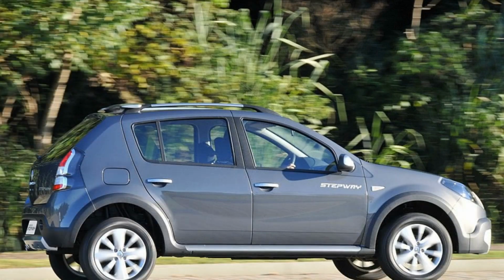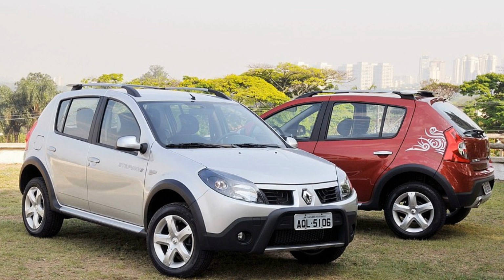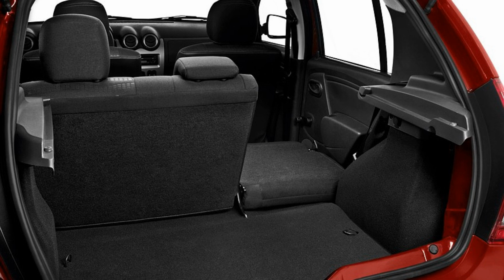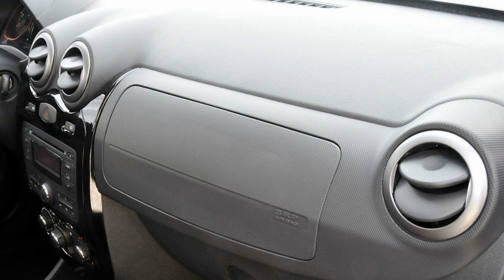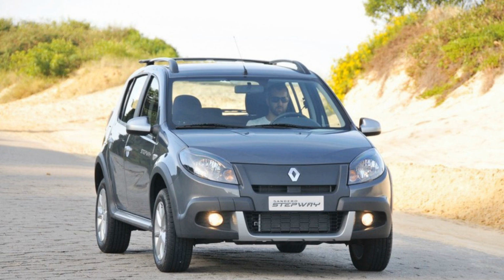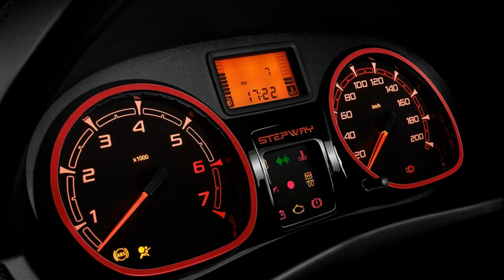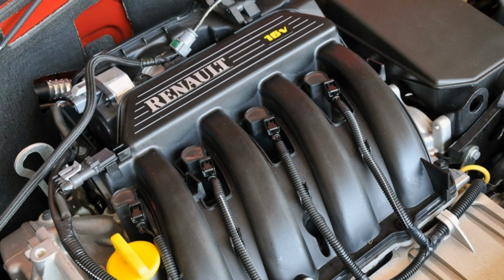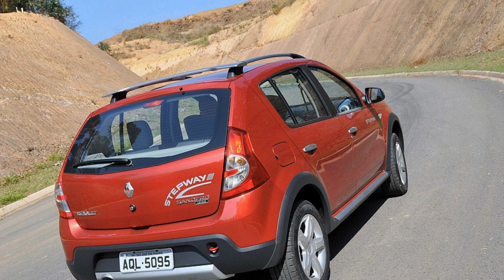5 Key Pros and Cons of the Renault Sandero Stepway I (B90) You Need to Know!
5 reasons to buy and not to buy Renault Sandero Stepway I (B90)

In this engaging video, we delve into the Renault Sandero Stepway I (B90), a compact crossover that has garnered attention for its unique blend of practicality and style. Whether you're considering purchasing this vehicle or simply curious about its features, we present you with five compelling reasons to buy and five reasons to think twice before making a decision.

The video begins by highlighting the key advantages of the Renault Sandero Stepway I. One of the standout features is its affordability. In a market where prices can skyrocket, the Sandero Stepway offers a budget-friendly option without compromising on essential features. We explore how this vehicle provides excellent value for money, making it an attractive choice for first-time buyers or those looking for a reliable second car.

Next, we discuss the spacious interior and cargo capacity. The Sandero Stepway is designed with practicality in mind, offering ample room for passengers and their belongings. Whether you're commuting to work or embarking on a family road trip, the generous space ensures comfort and convenience.

The video also covers the vehicle's performance and fuel efficiency. With a range of engine options, the Sandero Stepway delivers a balanced driving experience, making it suitable for both city driving and longer journeys. We analyze how its fuel economy can save you money at the pump, making it an economical choice for daily use.

Another reason to consider the Sandero Stepway is its rugged design and versatility. With its elevated ride height and crossover styling, it stands out on the road while also being capable of handling various terrains. We discuss how this makes it an ideal option for those who enjoy outdoor adventures or need a vehicle that can navigate less-than-perfect road conditions.

Finally, we touch on the positive reviews and reliability associated with the Renault brand. The Sandero Stepway has built a reputation for being dependable, which is a crucial factor for many buyers when choosing a vehicle.

However, the video doesn't shy away from the potential downsides. We present five reasons why you might want to reconsider your purchase. From concerns about build quality to limited advanced technology features, we provide a balanced view that helps viewers make an informed decision. We also discuss the vehicle's performance in terms of handling and driving dynamics, which may not meet the expectations of all drivers.

By the end of the video, viewers will have a comprehensive understanding of the Renault Sandero Stepway I (B90), equipped with the knowledge to weigh the pros and cons effectively. Whether you’re leaning towards a purchase or still on the fence, this video serves as a valuable resource in your car-buying journey. Join us as we explore the ins and outs of this popular crossover and help you decide if it’s the right fit for your lifestyle.